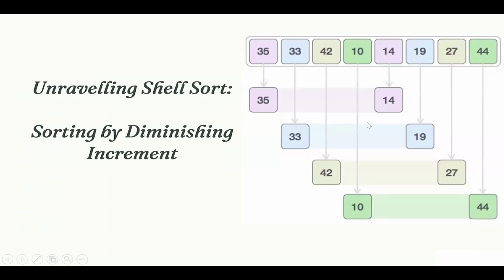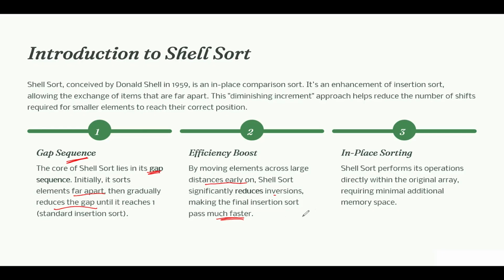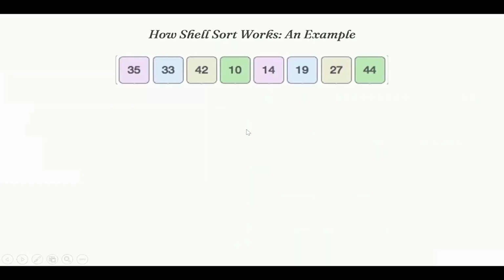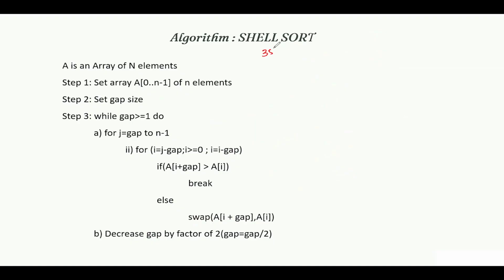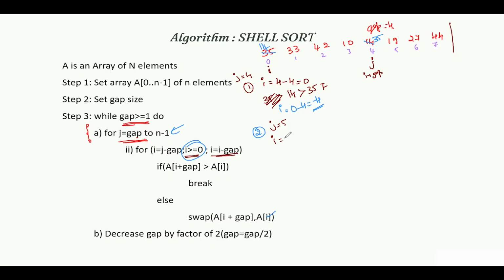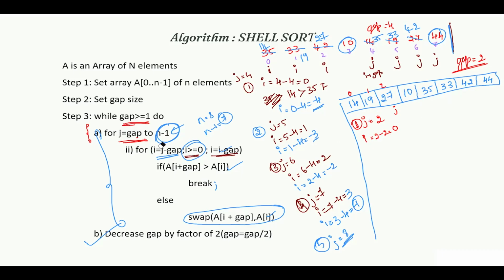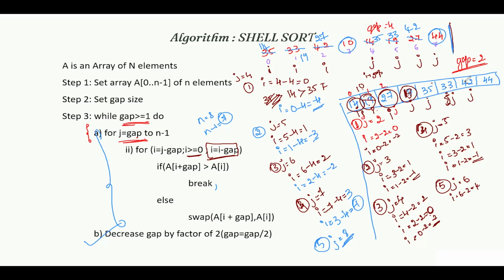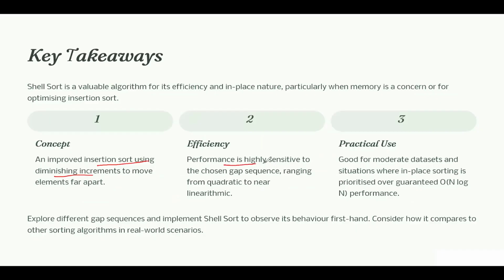ALGO 26 | SHELL SORT | PROBLEM SOLVING TECHNIQUES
In this video, we break down the Shell Sort algorithm, a powerful generalization of insertion sort that reduces the number of shifts by comparing elements far apart. You'll understand how it improves sorting efficiency with gap-based comparisons.

🎯 What You'll Learn:

What is Shell Sort?

How the gap sequence works

Step-by-step explanation with animation

Time complexity and real-world use cases

🧠 Ideal for:

Computer science students (BCA, BSc, MCA, BTech)

💡 Fun Fact: Shell Sort is named after Donald Shell, who introduced it in 1959 — it's one of the oldest sorting algorithms that still performs well in practice!

1. Exchanging the values of two variables
2. Counting
3. Summation of a set of numbers
4. Factorial computation
5. Generating the Fibonacci series
6. Reversing the digits of an integer
7. Character to number conversion
8. Finding square root of a number
9. Finding the smallest divisor of an integer
10. The greatest common divisor of two integers
11. Generation of prime numbers
12. Computing the prime factors of an integer
13. Generation of pseudorandom numbers
14. Raising a number to our largest power
15. Array order reversal
16. Array counting or histograming
17. Finding the maximum number in a set
18. To remove duplicate from an ordered array
19. Partitioning an array
20. Finding the K, the smallest element
21. Multiplication of two matrices
22. Merging
23. Sorting Selection sort
24. sorting by exchange. Bubble sort
25. Sorting by insertion insertion sort
26. Sorting by diminishing increment. Shell sort
27. Sorting by partitioning. Quick sort
28. Linear search
29. Binary search
30. Hash search
31. Text line, length adjustment
32. Keyword searching in text, pattern searching
33. Text line editing
34. Linear pattern searching. KMP, pattern searching algorithm